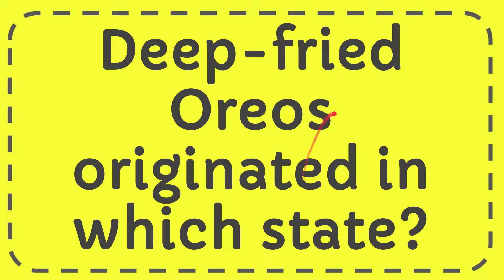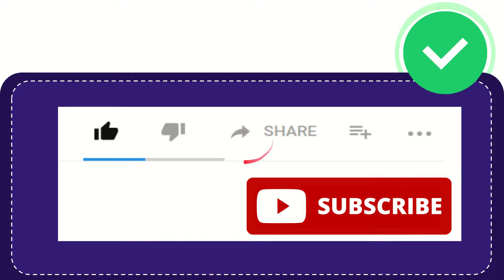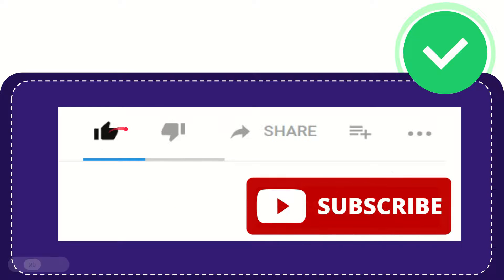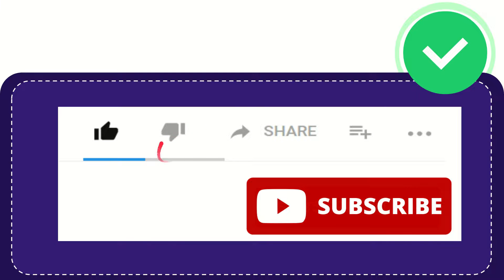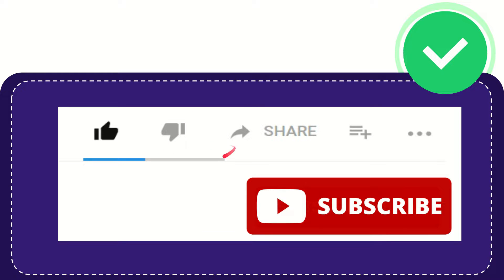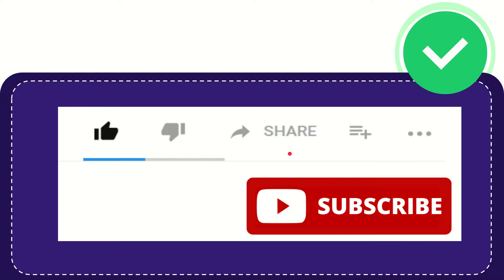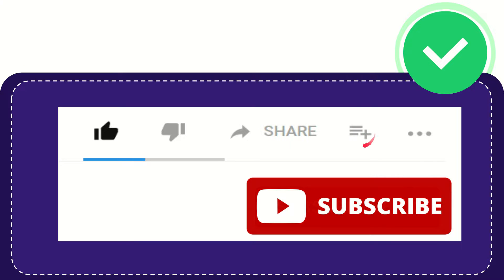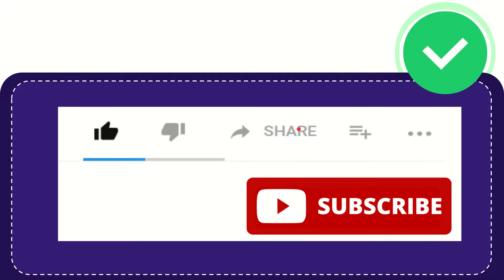Deep fried Oreos originated in which state?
Deep fried Oreos originated in which state? NEW VIDEO#